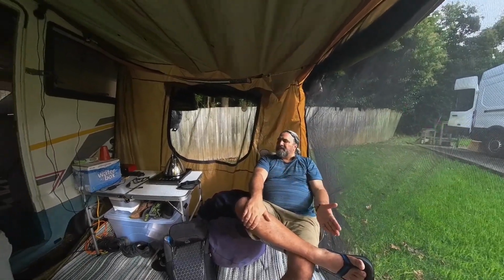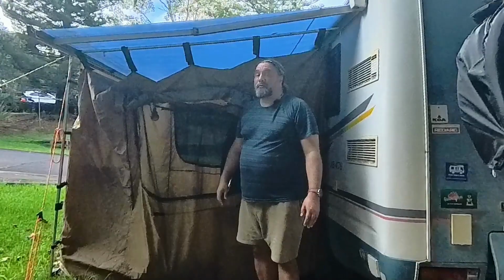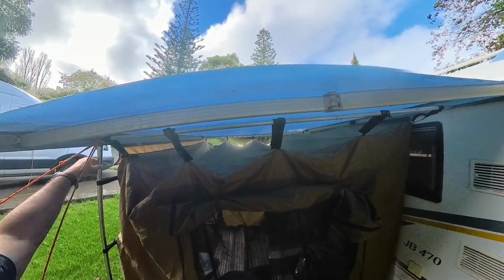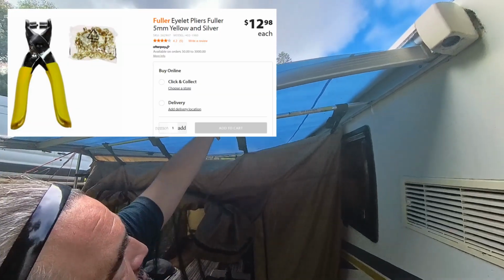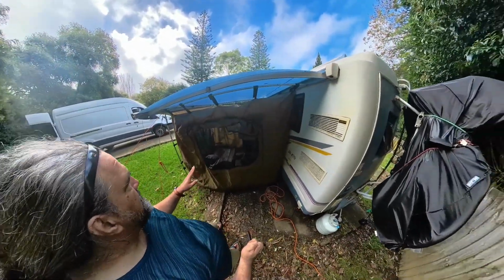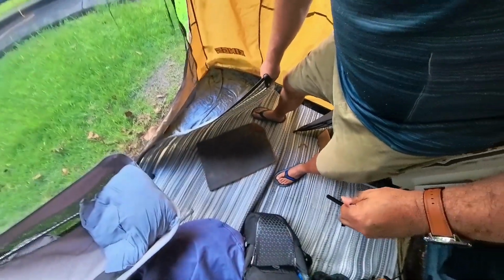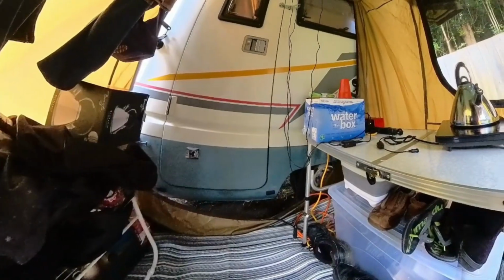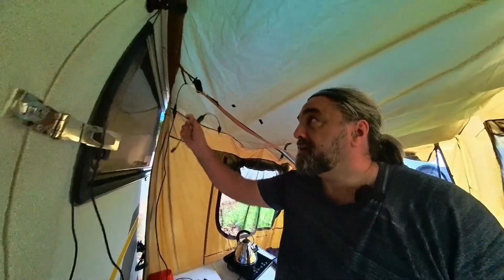Modifying a Adventure Kings 2 x 2.5m Awning Tent to fit my Camper Van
I bought a Adventure Kings 2 x 2.5m Awning Tent for my camper van. Its designed to fit under a Adventure King awning, so it took a some modification to make it work.

Review and tour of this Awning Tent.

Lots of products in this review - links below;

Adventure Kings 2 x 2.5m Awning Tent + LED Strip Light

4pcs Outdoor Suction Cup

I bought each item in this video, there is no sponsorship or fee or  compensation to me.

@Craig's Camping Channel.